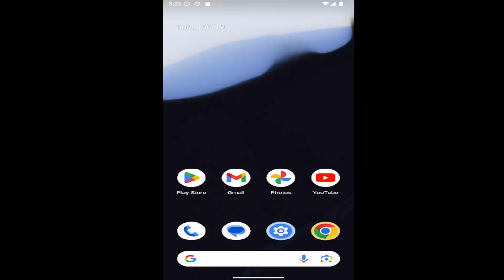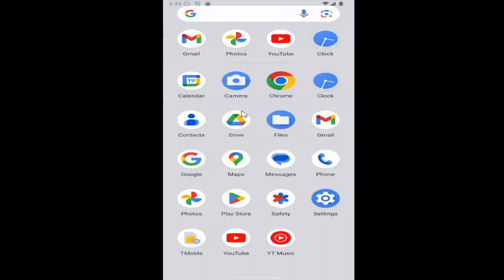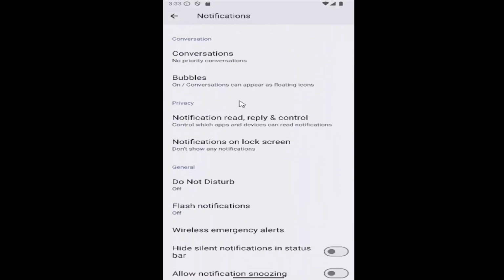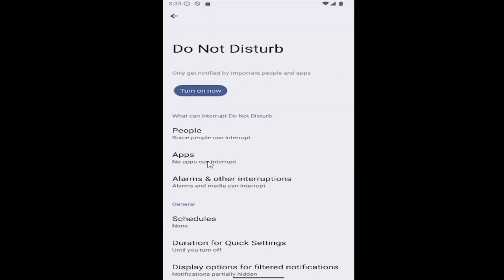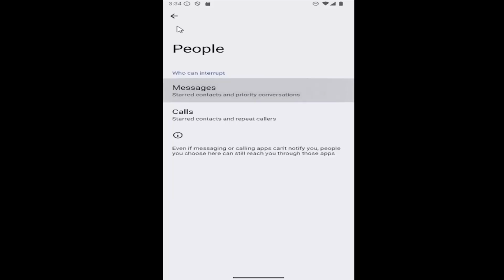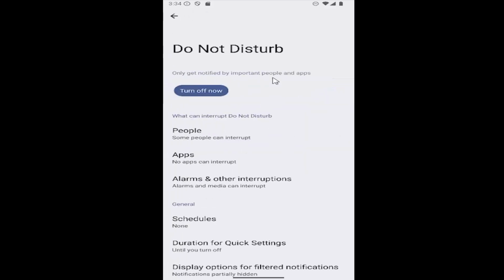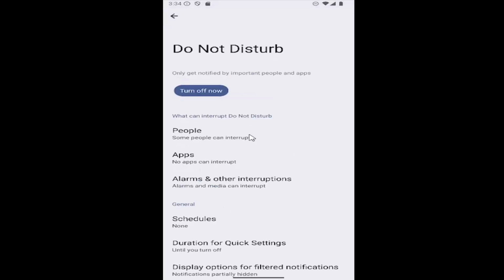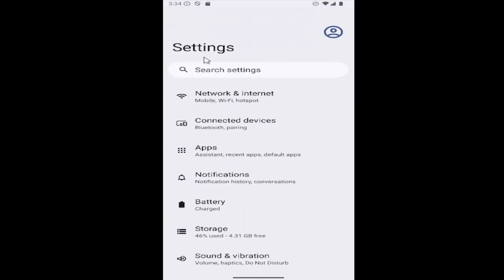How to Use Do Not Disturb Mode on Android [Guide]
This guide explains how to use the Do Not Disturb mode on your Android device, a feature that helps you manage interruptions by silencing calls, messages, and notifications. Do Not Disturb mode is perfect for when you need uninterrupted time for work, relaxation, or sleep. The tutorial shows you how to customize the settings so you can allow certain notifications through while blocking others, ensuring that only the most important alerts get through. By setting up Do Not Disturb mode according to your preferences, you can enjoy a more peaceful and focused experience on your Android device.

Issues addressed in this tutorial:
use do not disturb mode on android
how to use do not disturb mode on android
how do i put my android on do not disturb
what happens in do not disturb mode android
android do not disturb app exceptions
what does do not disturb mode do on android
what is do not disturb mode on android
what does do not disturb mean on android phone